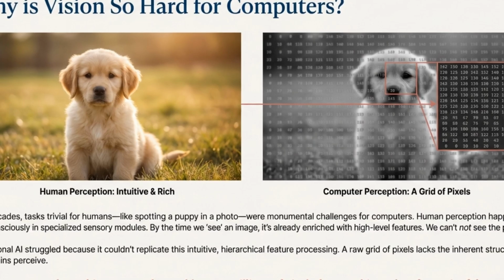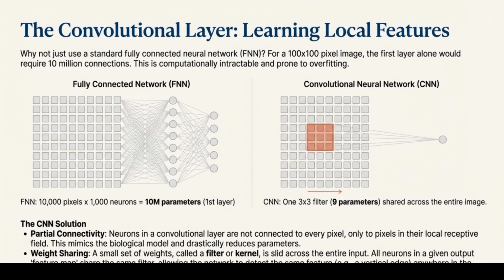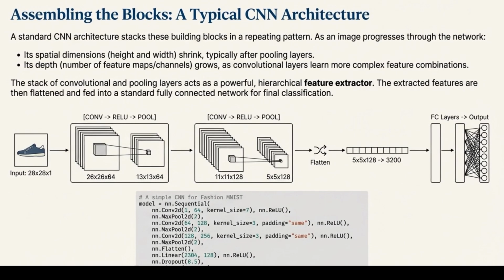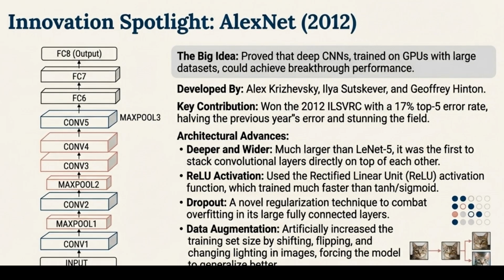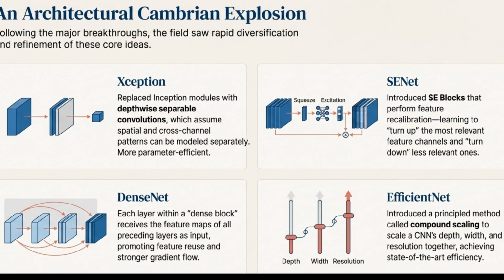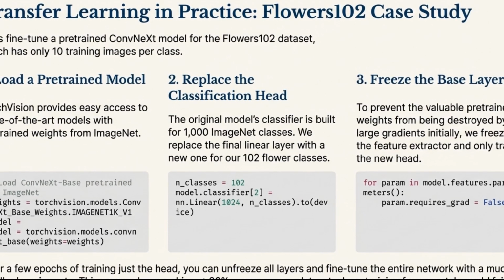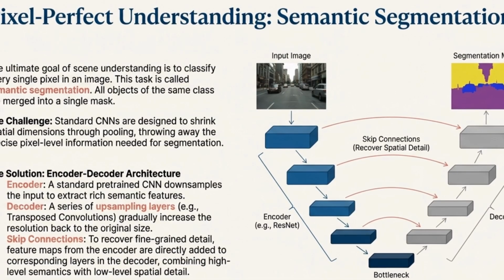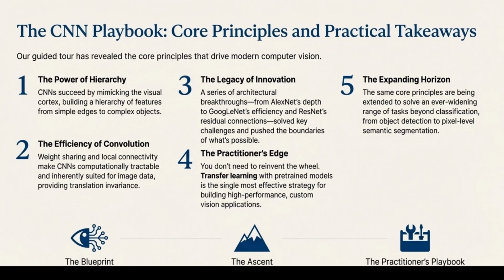The CNN Revolution: Deep Dive into Convolutional Neural Networks (Architecture, AlexNet, ResNet)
Unlock the secrets behind modern computer vision with this comprehensive deep dive into Convolutional Neural Networks (CNNs). From the biological inspiration found in the mammalian visual cortex to the state-of-the-art architectures defining AI today, we trace the full journey of the CNN revolution.

This video explores the fundamental building blocks (convolution, pooling, weight sharing) that make CNNs incredibly efficient and scalable. We analyze the landmark architectures

LeNet-5, the revolutionary AlexNet, the efficient GoogLeNet with its Inception Modules, and the game-changing ResNet that solved the depth problem using skip connections, all of which collectively pushed machine vision performance past human levels during the pivotal ImageNet era.\n\nLearn the essential practitioner's strategies, including Transfer Learning for efficient custom model deployment, and see how CNNs are extended for complex tasks like real-time Object Detection (YOLO) and pixel-level Semantic Segmentation (U-Net Encoder-Decoder). Finally, we look toward the future, covering Vision Transformers (ViTs) and Explainable AI (XAI).

Key Concepts Covered:
- The challenge of computer vision (raw pixels vs. high-level features)
- Local Receptive Fields and Hierarchical Structure (Hubel & Wiesel)
- The efficiency of Weight Sharing and Partial Connectivity
- The fundamental operations: Stride, Padding, and Max Pooling
- The degradation problem and Residual Learning\n- Practical strategies: Transfer Learning and Fine-Tuning
- Object Detection vs. Segmentation

Convolutional Neural Network,CNN Architecture,Deep Learning,Computer Vision,AlexNet,ResNet,ImageNet,Transfer Learning,YOLO,Neural Networks